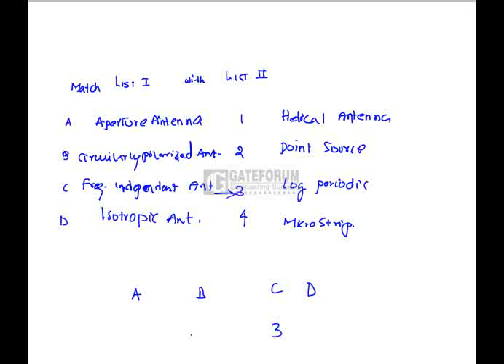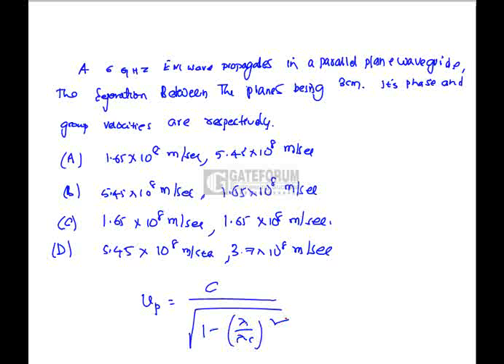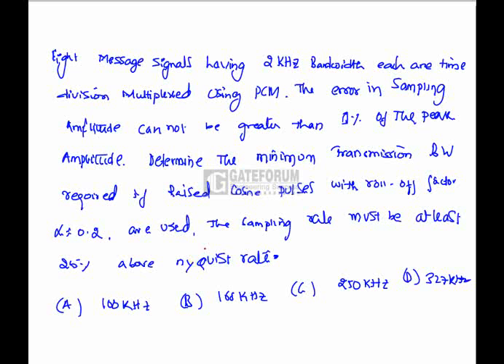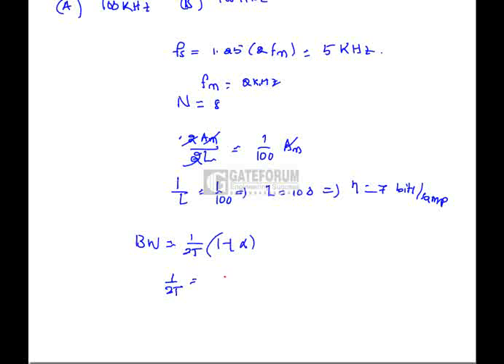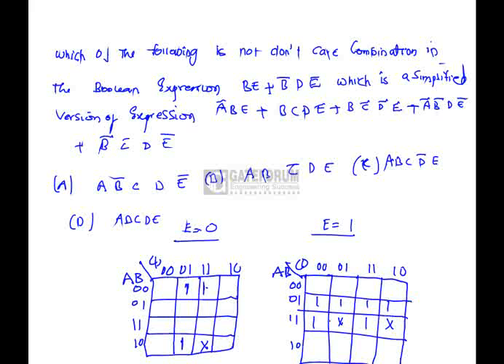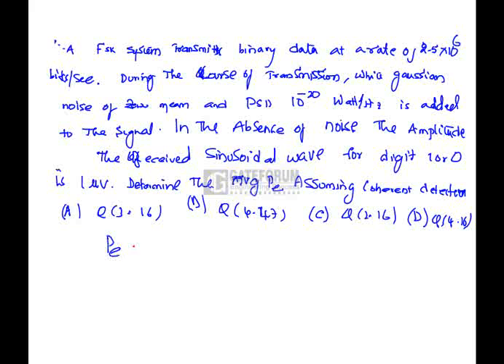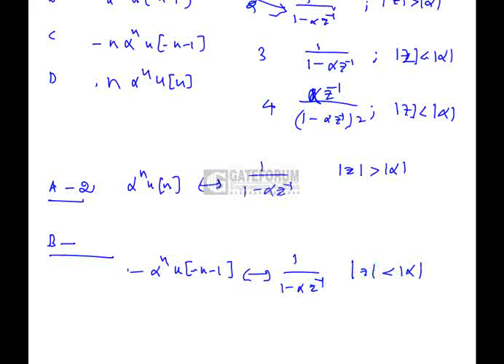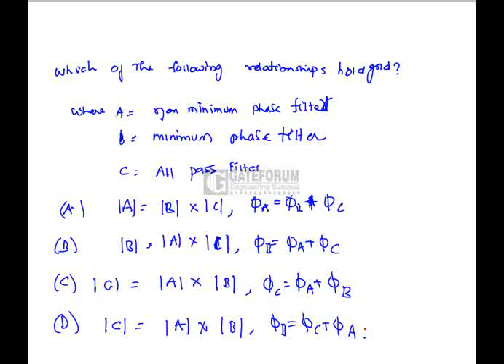Gateforum_TarGATE-EC-1205-37-44_TestDiscussions.flv